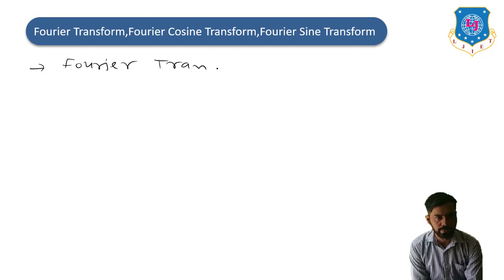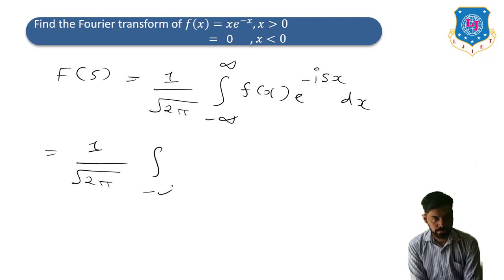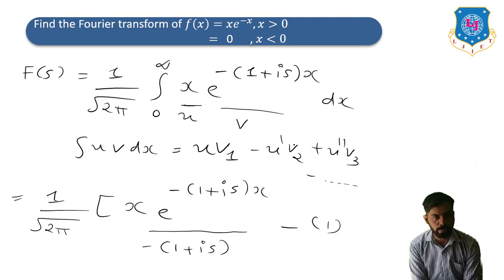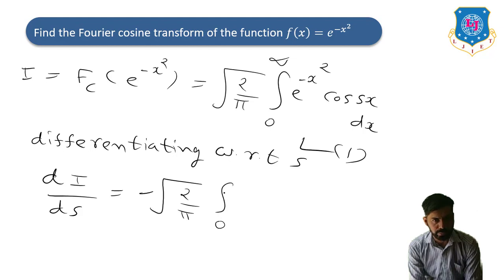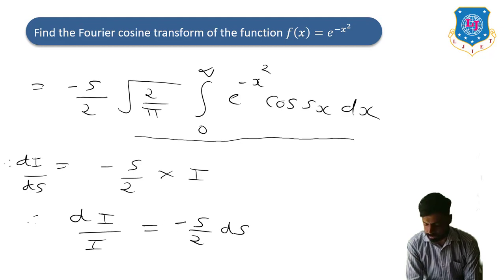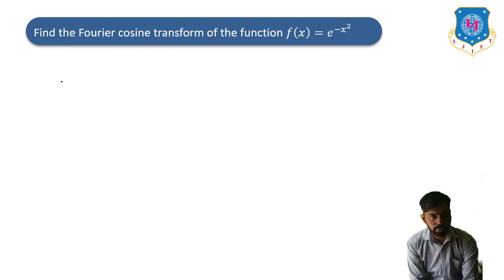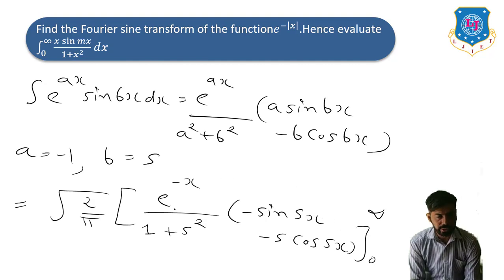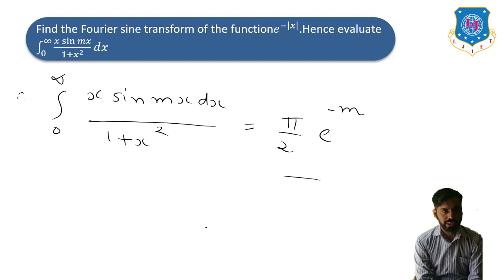Lec-16_Fourier Transform, Fourier Cosine & Sine Transform | Mathematics-II |First year Engineering